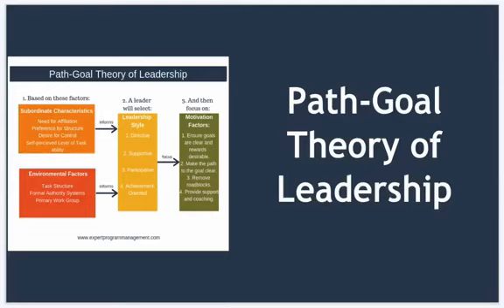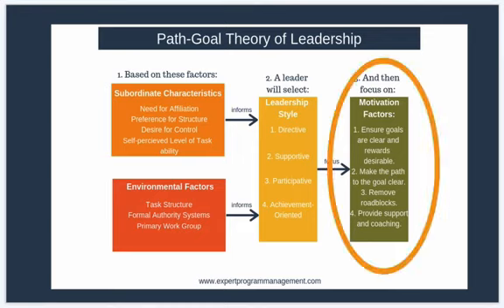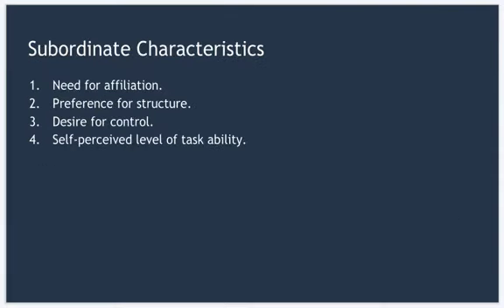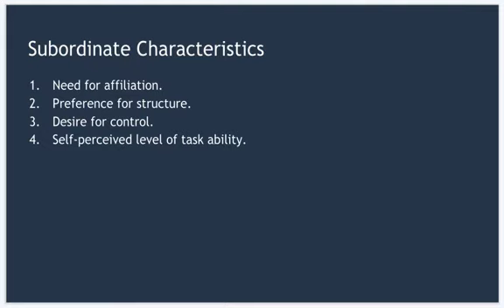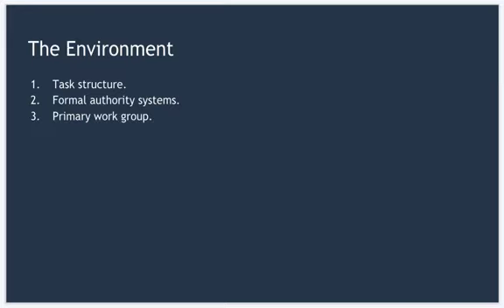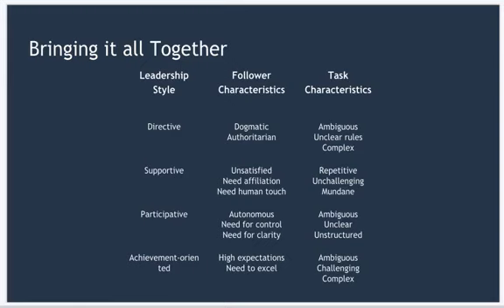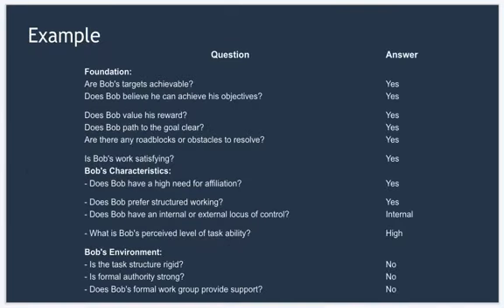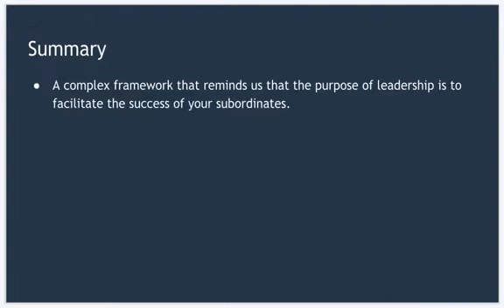Path Goal Theory of Leadership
In this video, the path-goal theory of leadership is explained as a model where leaders adapt their style—directive, supportive, participative, or achievement-oriented—based on both their team members' characteristics and the work environment. While the approach offers a valuable framework that links leadership to motivation theory and emphasizes helping employees succeed, it is complex, can be hard to apply consistently, and may place too much responsibility on the leader, potentially reducing team independence.